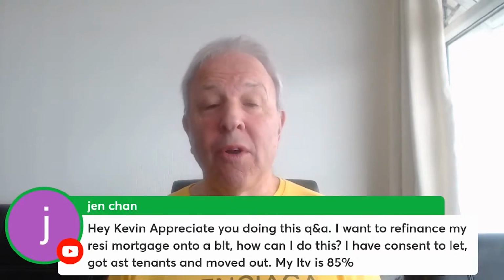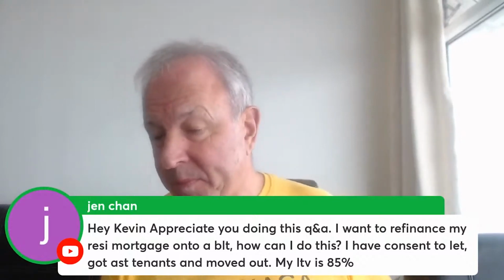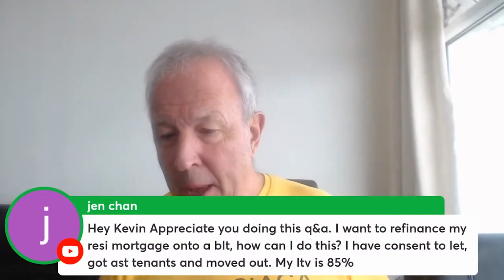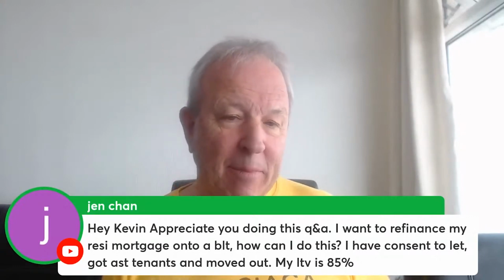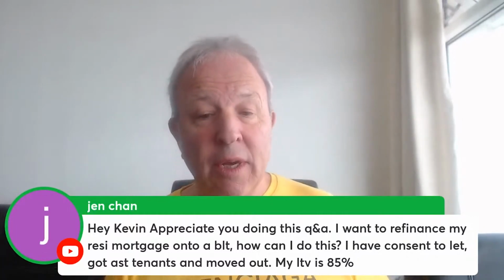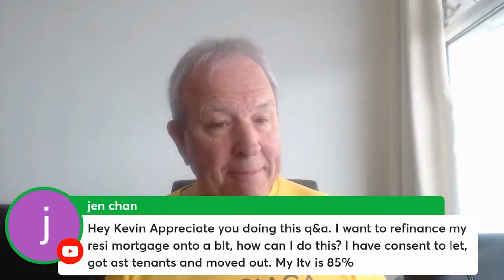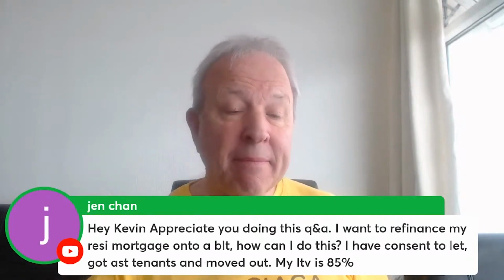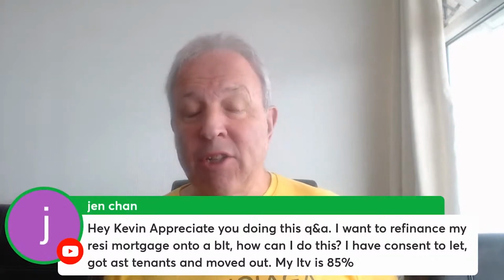How to Refinance Your Residential Mortgage into a BTL - Property Finance Q&A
This is a question asked a few months ago on my live Monday morning q&a "How to refinance a residential mortgage into a BTL?" Here's a video reviewing that question and answering it.

Do you want to experience my training live and in person? Click the link below to check out my Buy-Refurb-Refinance Summit training events. These are your opportunity to spend one day with me and learn the BRR philosophy.

How do you invest in property successfully? Get the strategies and knowledge from my courses and resources.